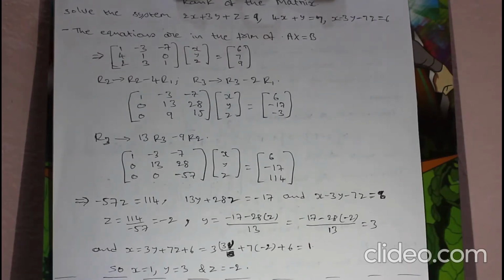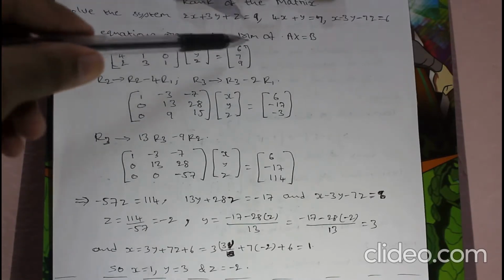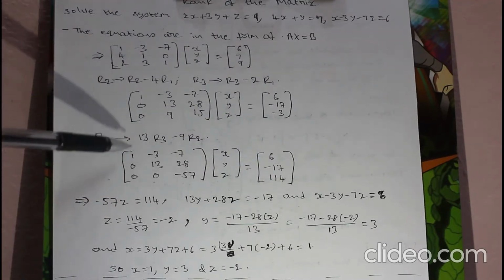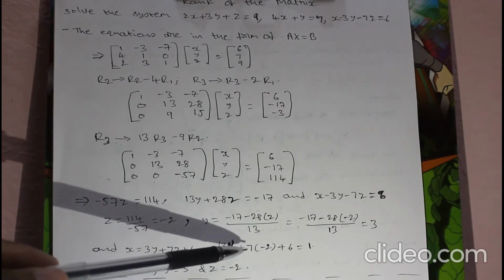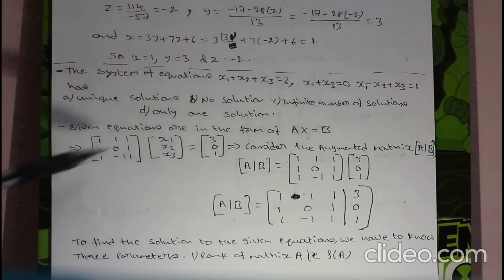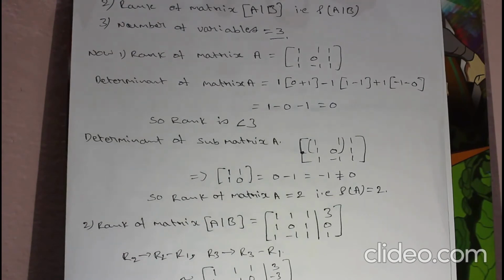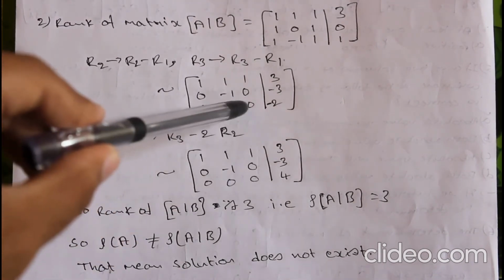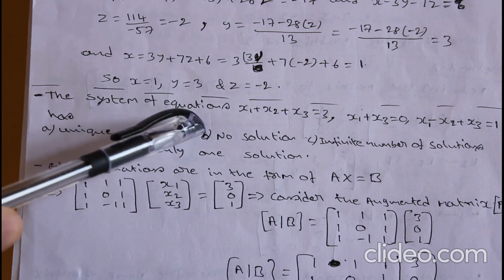Rank of the Matrix (Echelon form)- GATE exam- Engineering Mathematics